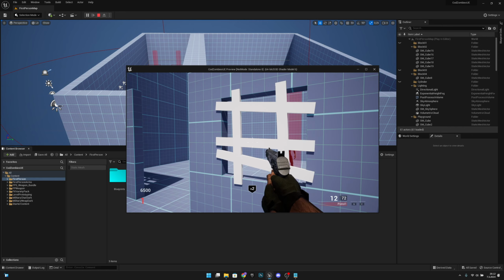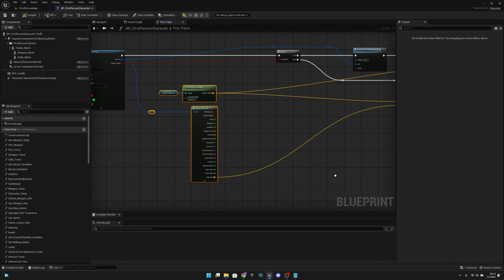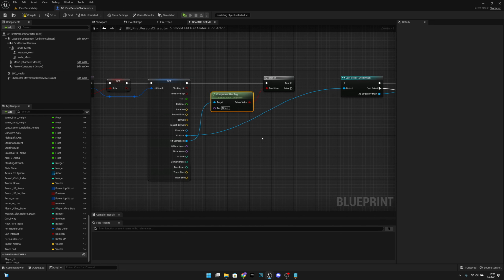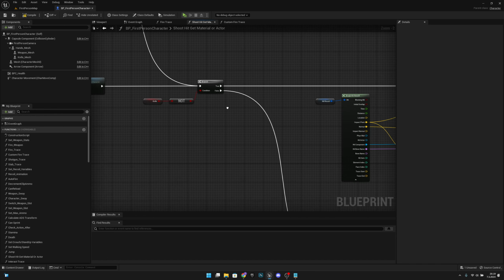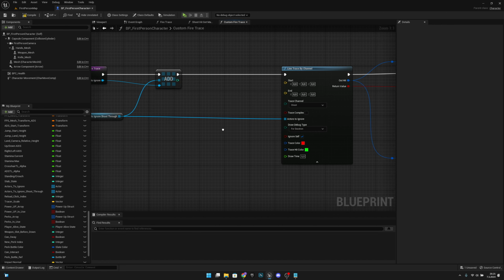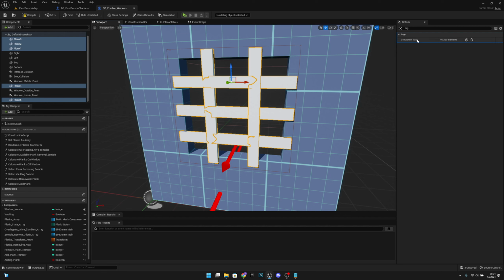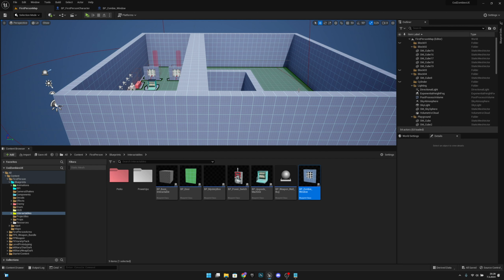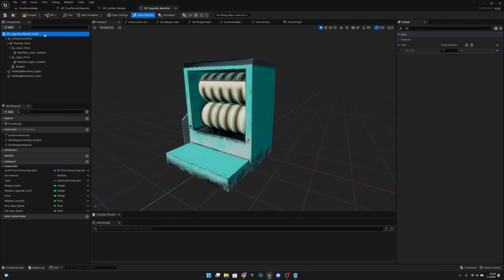SHOOTING THROUGH OBJECTS Unreal Engine 5 COD Zombies series Part 103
In this episode we will adjust the firetrace function so we can shoot through objects! Hope You Enjoy!